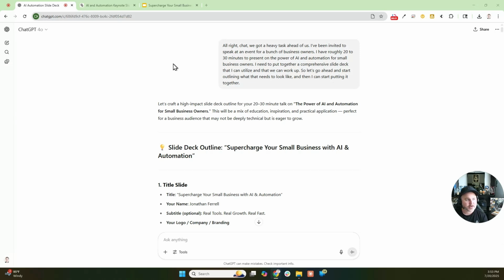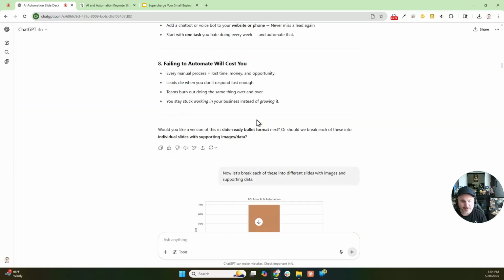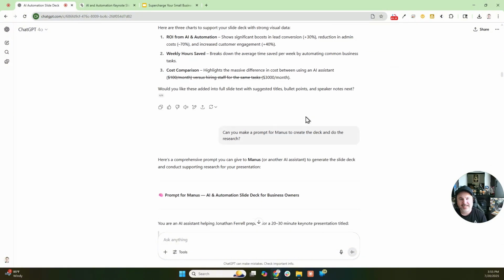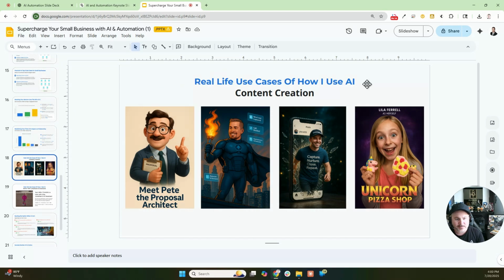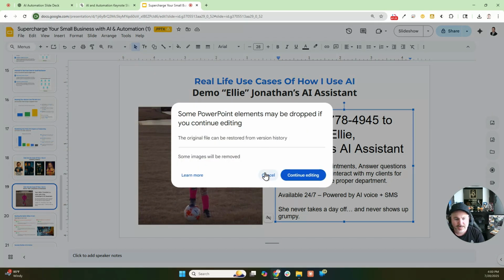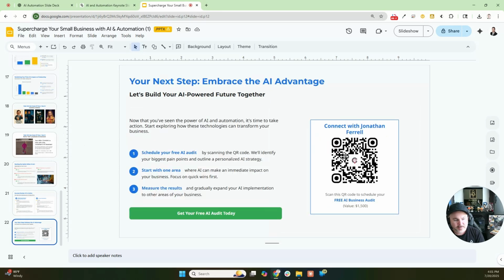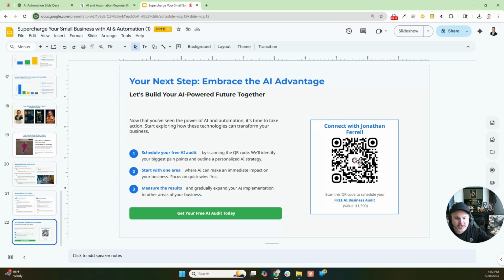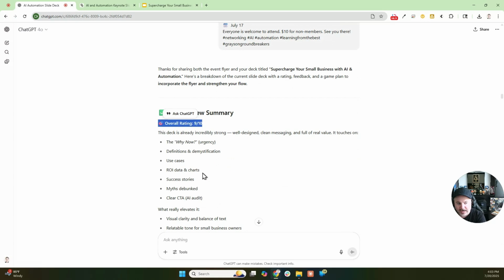How AI Built Me a Killer SaaS Presentation (That Actually Closes Deals)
Want to build a SaaS pitch that actually lands clients? I’ll show you how I used AI tools like ChatGPT, Manus, and Google Slides to build a killer SaaS presentation that not only impressed a room full of business owners—but turned into real sales opportunities.

🧠 Whether you’re presenting to investors, customers, or your internal team, this AI-powered method will save you hours and help you deliver clarity, confidence, and conversion.

What’s inside this video:
✔️ How I prepped my talk with ChatGPT
✔️ Generating slide content and CTA flow with Manus
✔️ Using AI to tie your offer to real-world pain points
✔️ Behind-the-scenes: My actual deck structure and outline